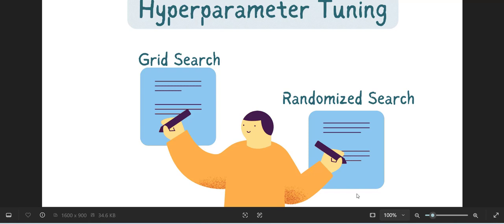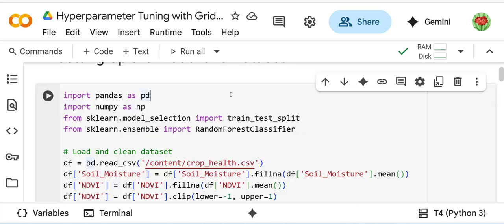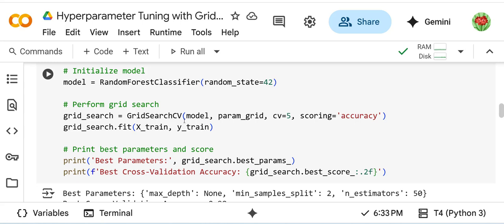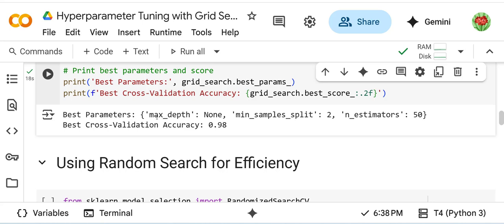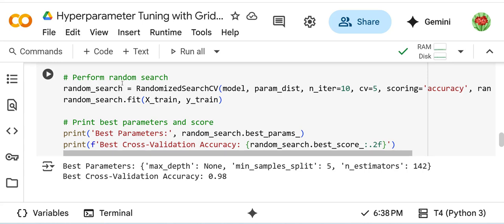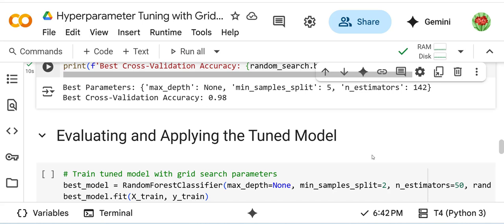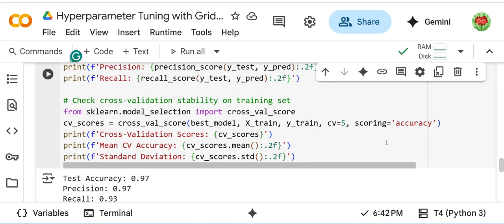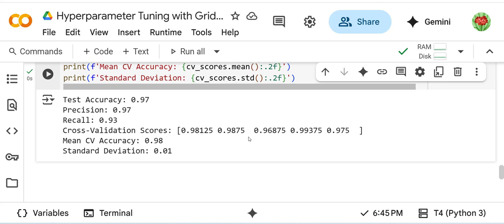Hyperparameter Tuning with Grid Search and Random Search in Python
📚 Python for AI and Machine Learning: From Beginner to Pro

🔍 In this lecture, we explore hyperparameter tuning to improve machine learning model performance — especially for real-world applications like crop health prediction.

Using the crop_health.csv dataset, we’ll walk you through:
✅ Cleaning and preparing your dataset
✅ Building a Random Forest Classifier
✅ Using GridSearchCV to exhaustively try all parameter combinations
✅ Using RandomizedSearchCV for faster tuning with large parameter spaces
✅ Evaluating accuracy, precision, and recall on test data
✅ Analyzing cross-validation scores for model stability and overfitting detection

🛠️ What You'll Learn:
📌 Why hyperparameters matter and how tuning improves your model
📌 Setting up GridSearchCV and RandomizedSearchCV in scikit-learn
📌 Understanding cross-validation metrics and how to interpret results
📌 Overfitting risks and how to address them (e.g., max_depth=None vs max_depth=5)
📌 Practical model evaluation and parameter tweaking

📈 Results Achieved in This Lecture:

Grid Search CV Accuracy: 0.98

Random Search CV Accuracy: 0.98

Test Accuracy: 0.97, Precision: 0.97, Recall: 0.93

Cross-Validation Scores: [0.981, 0.987, 0.969, 0.994, 0.975]

Mean CV Accuracy: 0.98, Standard Deviation: 0.01 (Great stability!)

💬 Action Steps:
👉 Try tuning with max_depth=5 to reduce overfitting
👉 Complete the coding exercise and share your CV scores in the comments
👉 Take the quiz to test your tuning knowledge